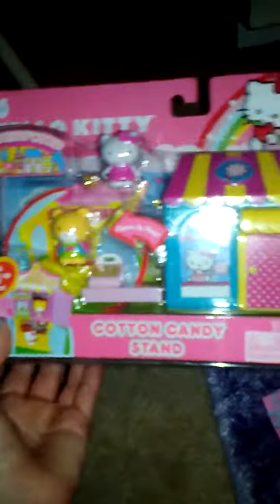Hello kitty pajamas